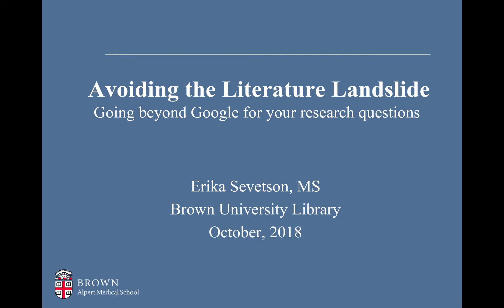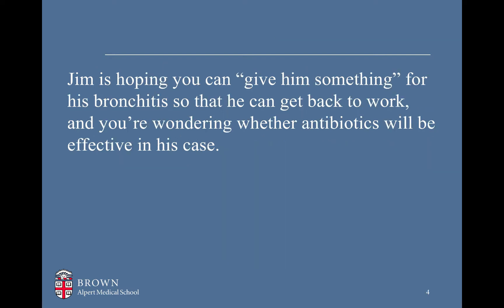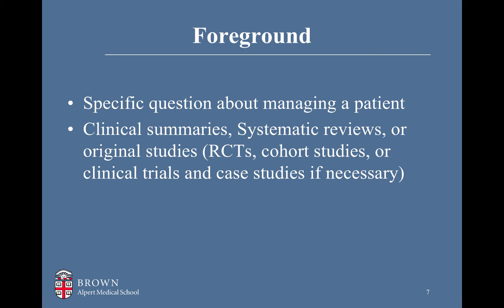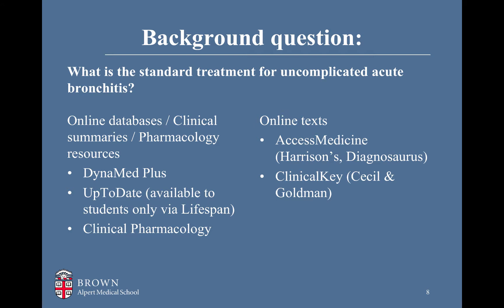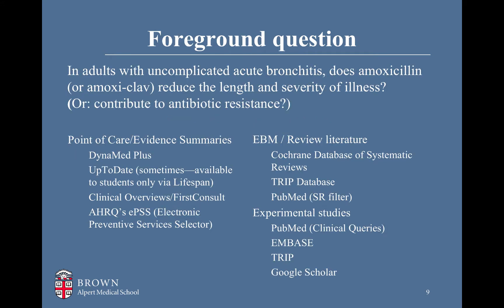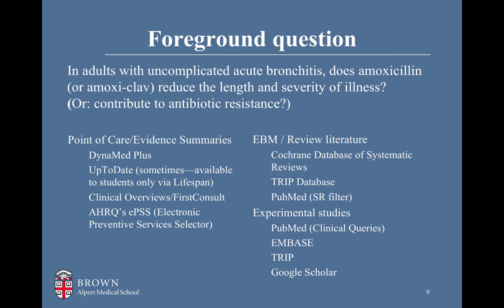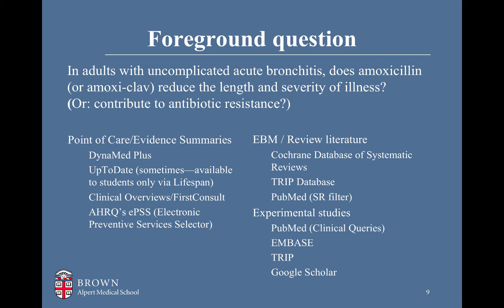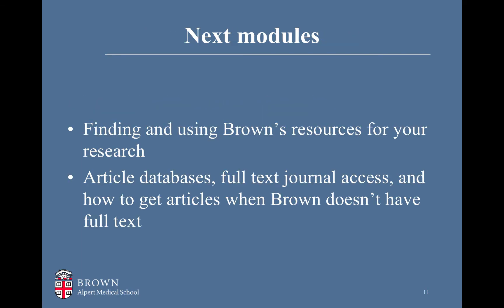Avoiding the Literature Landslide: Going beyond Google for your research questions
Erika Sevetson, MS
Head of Health and Science Information Services, Brown University Libraries
Medical Librarian, Alpert Medical School